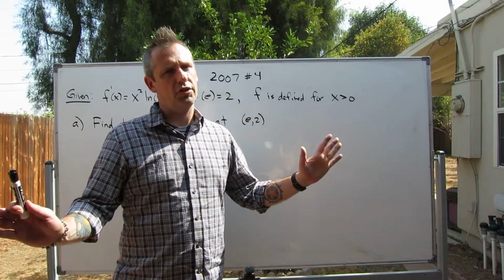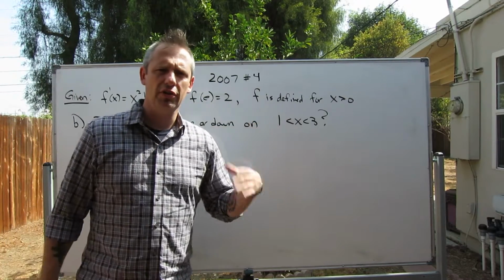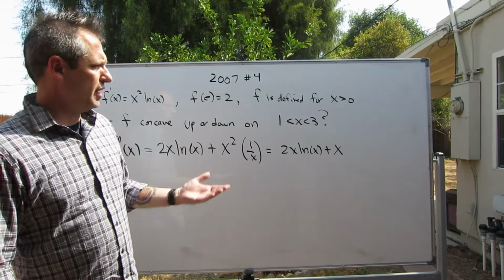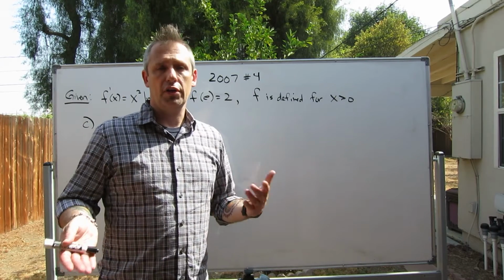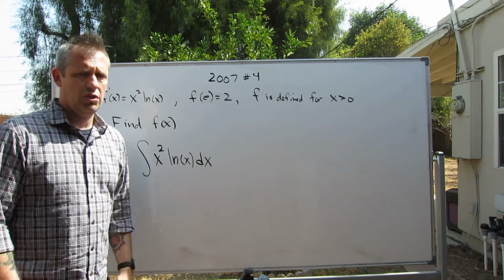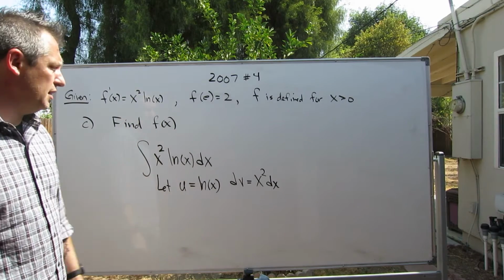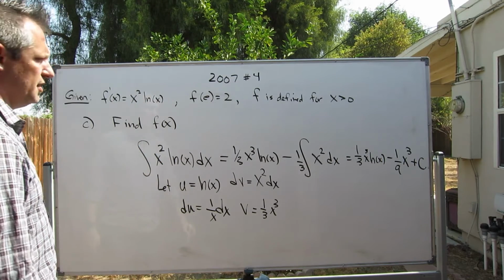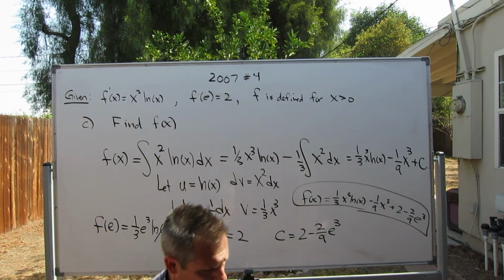AP Calculus BC 2007 #4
Mr. Weis presents a solution to problem #4 on the 2007 AP Calculus BC Exam.  This short and sweet problem asks us to:
Find the equation of tangent lines.
Use the second derivative to discuss concavity.
Use integration by parts to solve an initial value problem.